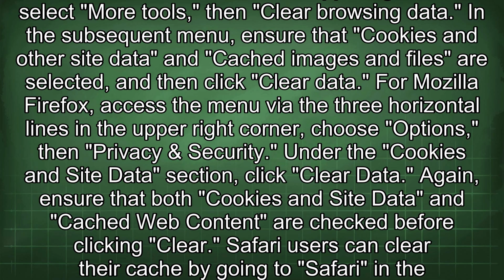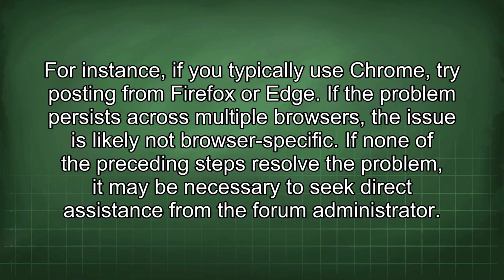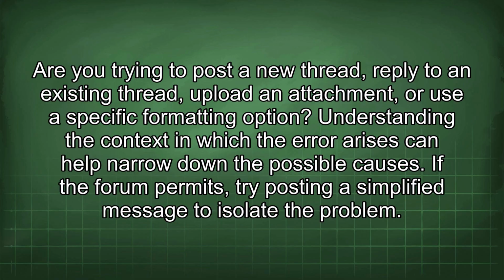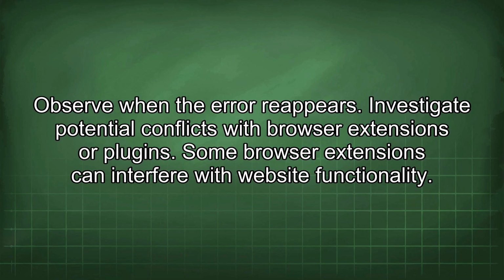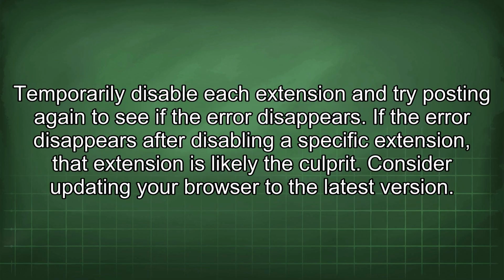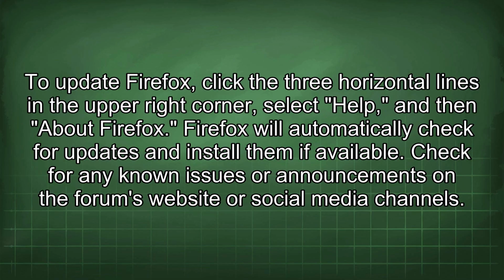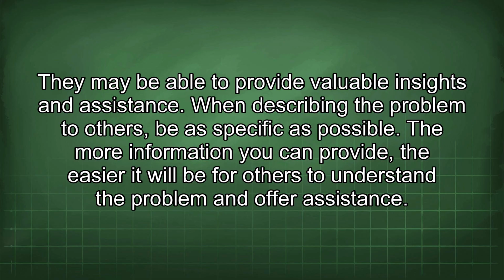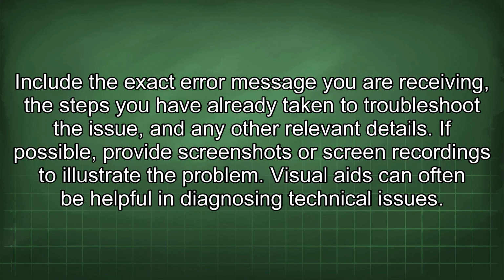Troubleshooting Forum Posting Errors Helpful Tips and Tricks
Experiencing forum posting errors, especially compared to other forums, can be frustrating. This video explores common causes and solutions for such issues. We cover account verification, browser troubleshooting, and contacting forum administrators.